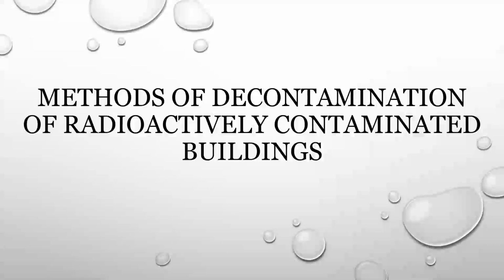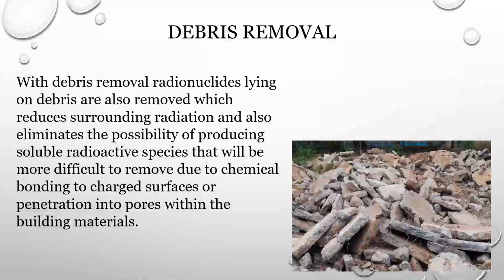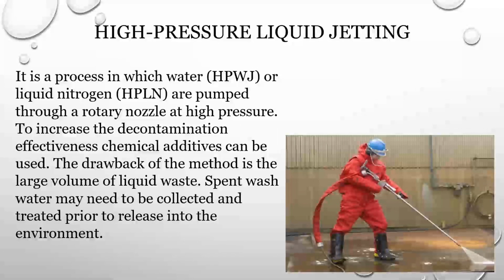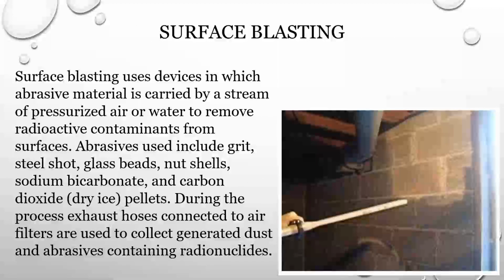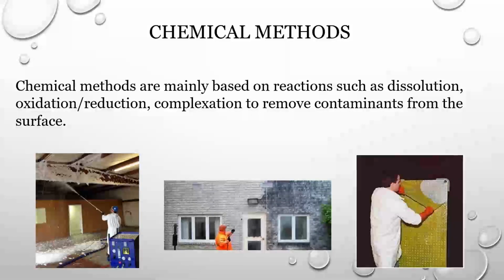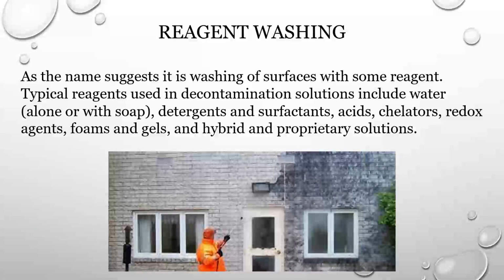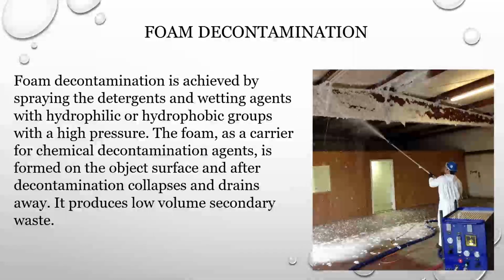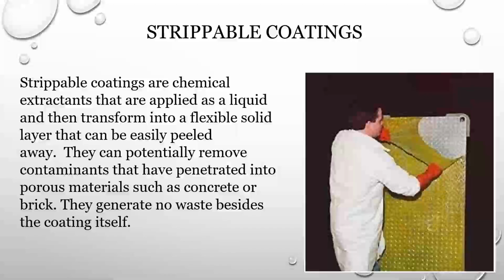Methods Of Decontamination Of Radioactively Contaminated Buildings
Methods of decontamination of radioactively contaminated buildings, or in other words how to "clean", remove radioactivity from buildings and big objects.